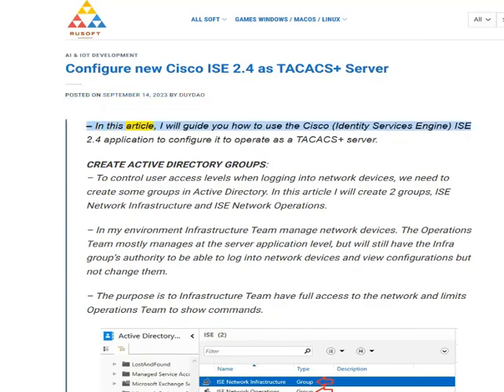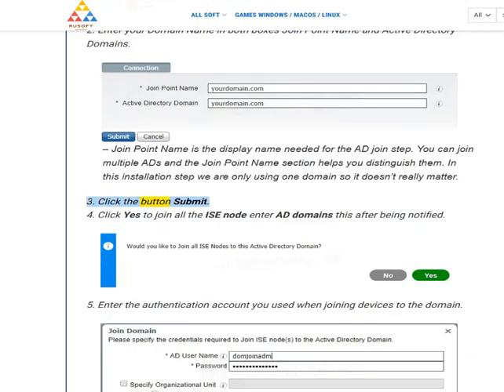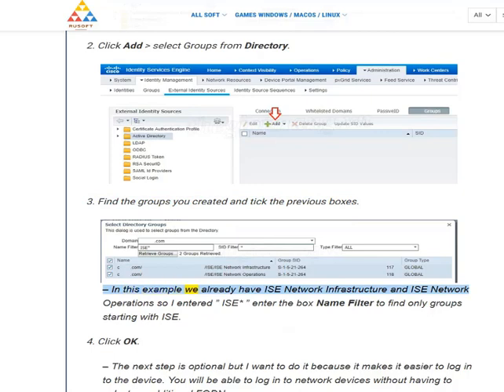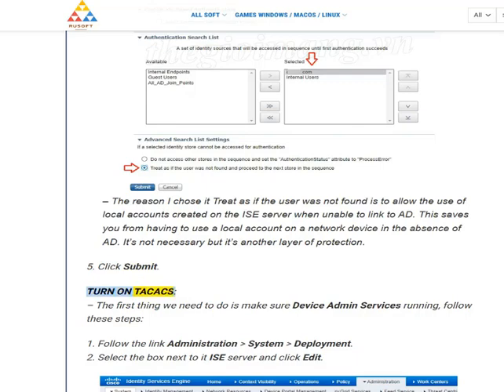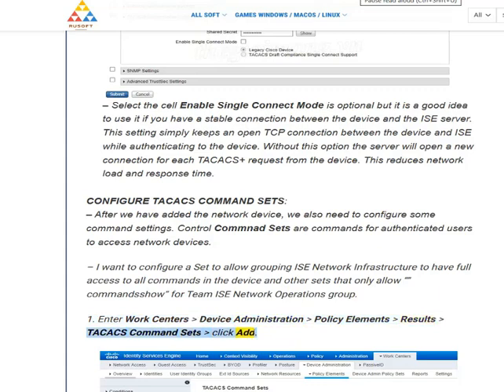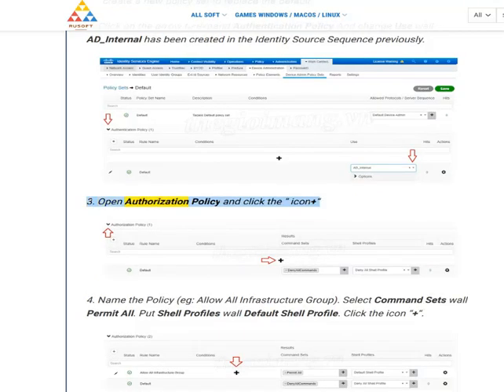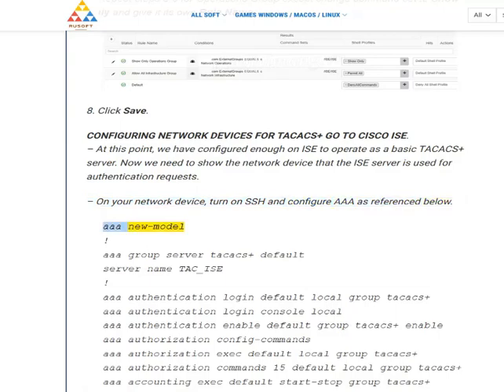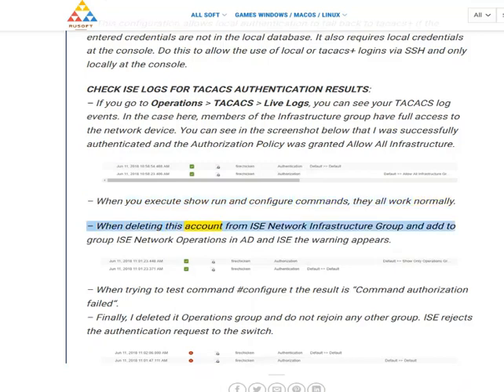Configure new Cisco ISE 2.4 as TACACS+ Server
In this article, I will guide you how to use the Cisco (Identity Services Engine) ISE 2.4 application to configure it to operate as a TACACS+ server.

CREATE ACTIVE DIRECTORY GROUPS:
– To control user access levels when logging into network devices, we need to create some groups in Active Directory. In this article I will create 2 groups, ISE Network Infrastructure and ISE Network Operations.